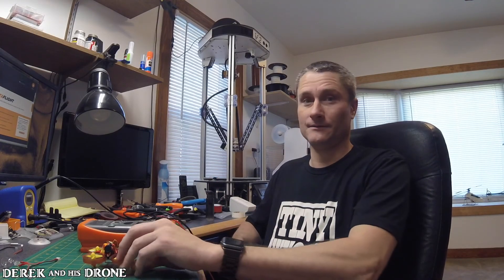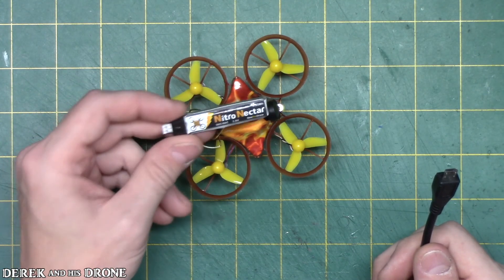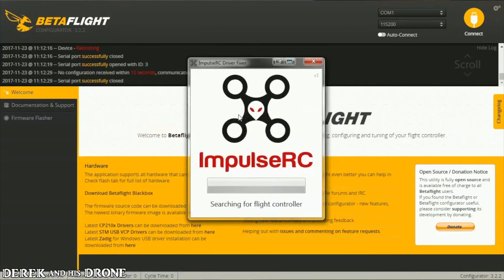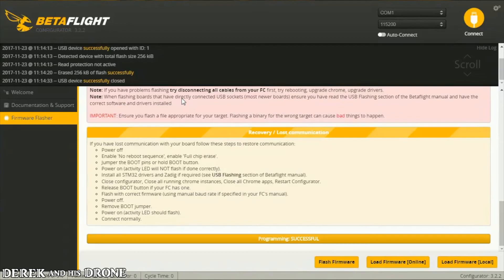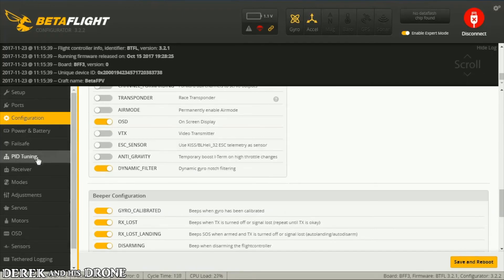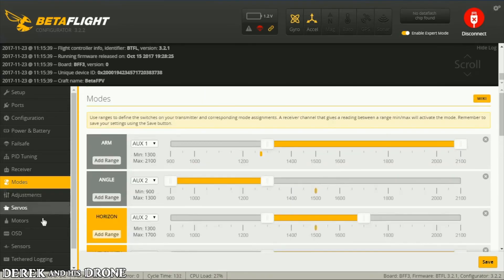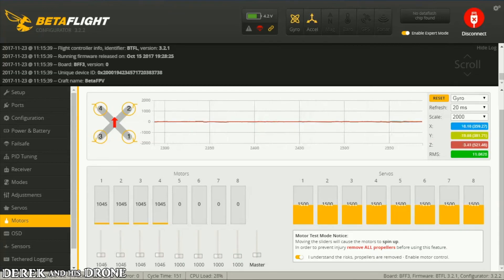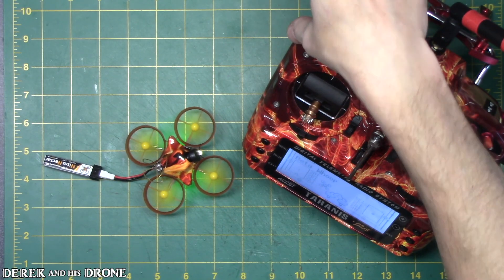Tiny Whoop Racer Build - Part 2 Software and checking the Hardware.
This is a detailed video on how I build my Tiny Whoop racers.  I build them light, fast, they fly awesome and look good.  In part two I will be checking the hardware before powering up. Updating Betaflight to the latest version and doing some configuration.

PARTS LIST:

Flight Controller:
F3 Brushed Flight Controller (Frsky Rx + OSD)

Frame:
COCKROACH Super-Durable frame

Camera and VTX:
FX900TW Detached Ultralight

Antenna:
Crazepony Omnidirectional Antenna

Canopy:
Stingray Skin - Hydro Canopies

Motors:
BDR GOLD Edition - 6mm Brushed Motor

Batteries:
Nitro Nectar 250mAh HV LiPo Battery

Charger:
BETAFPV 1s Lipo LiHV Charger Board

Radio:
FrSky Taranis X9D Plus SE
STAR POWER Radio Control Switch Nut
Slicone Transmitter Anti-slipping Stick Switch Cap

Goggles:
Mine are Attitude V3 this is what is currently available.
Fatshark Attitude V4 FPV Goggles
FuriousFPV True-D V3.5 5.8G 40CH Diversity Receiver System

Channel Logo:
Daneille K.

High School Snaps
ccmusic.co

Jason Shaw
Feels Good 2B